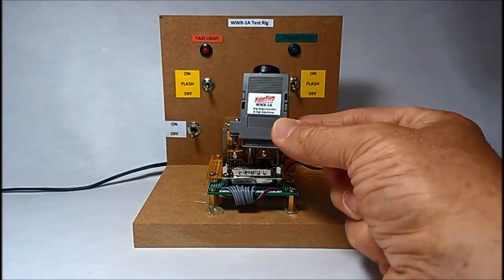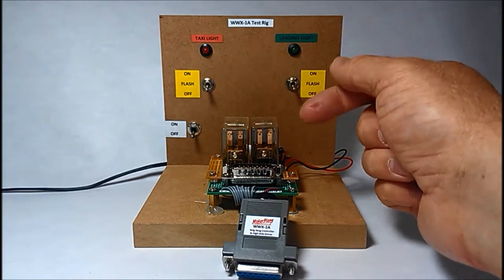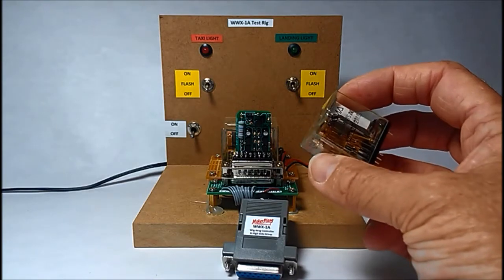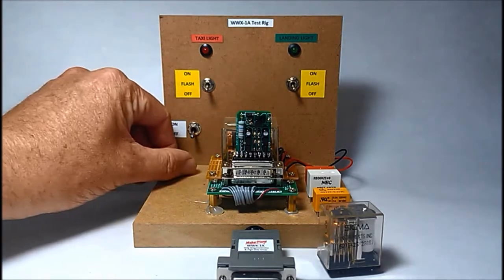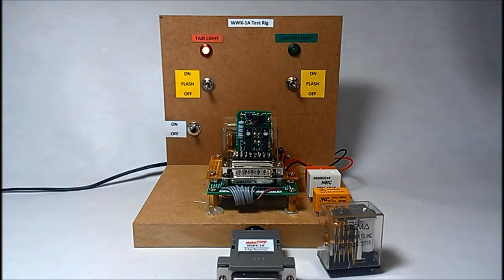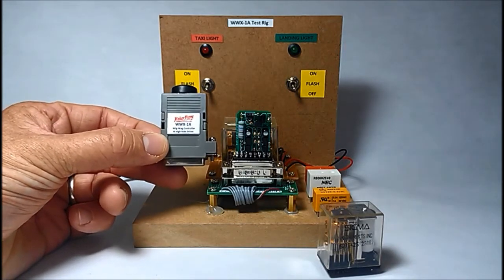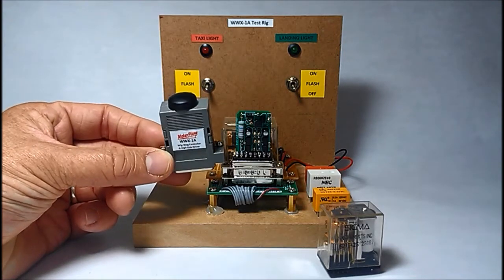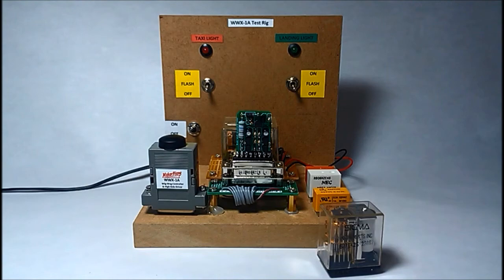MakerPlane Open Source Wig-Wag Controller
The WWX-1A device drives a pair of automotive relays to provide wig-wag (alternate flashing capability) for aircraft landing and taxi lights.